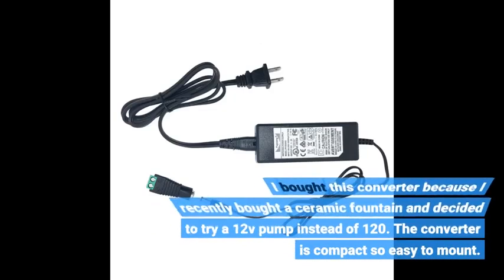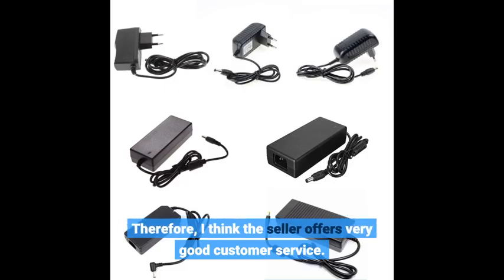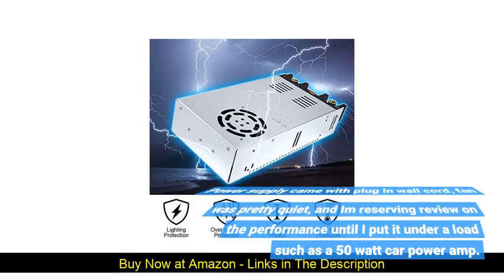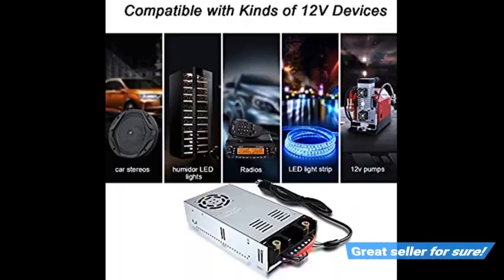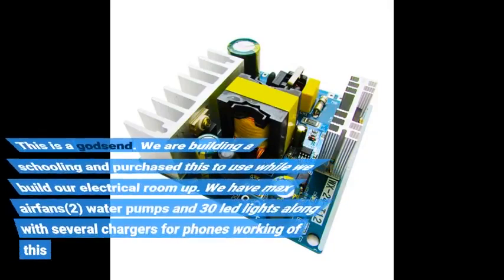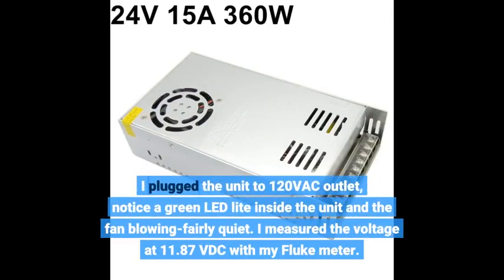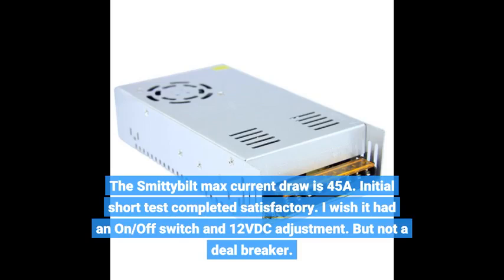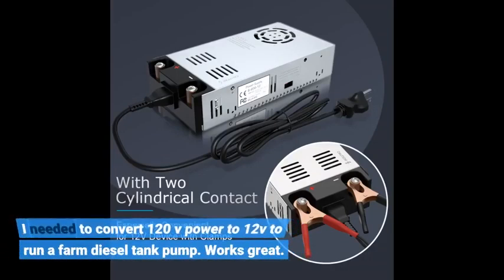User Review: SMPS 110V AC to 12V DC Converter Power Supply Adapter Switch Transformer Max 50A 6...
- SMPS 110V AC to 12V DC Converter Power Supply Adapter Switch Transformer Max 50A 600W (New Version)

Electronics Power Protection Products - pxs24 - electronic protection module for 24 vdc  product.

automotive electronics reverse polarity protection in automotive electronics design.

mersen high voltage high power electronics protection by fuses.

learn more about digi-key electronics new product discoveries: .
how to easily and cheaply protect your home electronics from lightning.

selv/pelv, nec class 2 and the a-b 1694 electronic circuit protection & power distribution system. how to choose the proper power surge protection product for you v.
this video introduces the allen-bradley bulletin 1694 electronic circuit protection system which is capable of elegantly distributing selv/pelv power and source nec class 2 circuits...

I bought this converter because I recently bought a ceramic fountain and decided to try a 12v pump instead of 120. The converter is compact so easy to mount.
It is quiet and runs great. Output is very smooth. It turns out that I should have bought a 24V instead because the fountain is too tall for the 12v converter to push enough water out.
By the time I realized this, the return period had ended. I contacted the seller and he has readily agreed to make the exchange to the 24V that he sells.
Therefore, I think the seller offers very good customer service.
Came equipped with what it was suppose to I guess. I wrote a review for another power supply that got attached to this one by mistake but here is my review on this power supply.
Power supply came with plug in wall cord, fan was pretty quiet, and Im reserving review on the performance until I put it under a load such as a 50 watt car power amp.
Bought for my amplifier so I could crank my music up louder without it sounding like crap or flickering the lights. Only got to use a few times but it made my music sound seriously amazing!
Only issue was that it just quit working out of nowhere.. set a message to the seller and they were very awesome and have issued a replacement for me!
Great seller for sure!
looks and feels good, however, the fan is super loud
My recommendation to all, it working fantastic.
This is a godsend. We are building a schooling and purchased this to use while we build our electrical room up. We have max airfans(2) water pumps and 30 led lights along with several chargers for phones working of this
I have a 12 volt fuel pump on my farm fuel tank. I can hook it up to a battery, or better yet to this. It is easy to use, powerful and looks great. The unit is small, but it puts out the necessary current that I need to run the pump.
The packaging was minimal. No padding, just the SMPS unit in a cardboard box barely larger than the unit. No paper work, no instructions, no invoice, nothing.
I plugged the unit to 120VAC outlet, notice a green LED lite inside the unit and the fan blowing-fairly quiet. I measured the voltage at 11.87 VDC with my Fluke meter.
I connected a Smittybilt 2781 Tire Air Compressor 12V power clips on leads to the SMPS output terminals and turn on the air compressor- okay. For a more complete test, I aired down one of my tires to 25 psi and air back up to about 36 psi in less than a minute.
The Smittybilt max current draw is 45A. Initial short test completed satisfactory. I wish it had an On/Off switch and 12VDC adjustment. But not a deal breaker.
Hopefully it will be durable in the long run.
Provides plenty of power, easy to hook up and seems to be good quality
I needed to convert 120 v power to 12v to run a farm diesel tank pump. Works great.